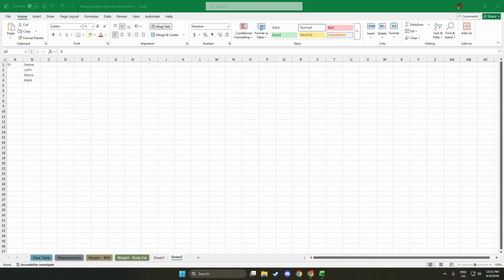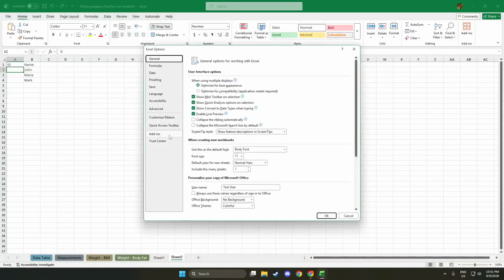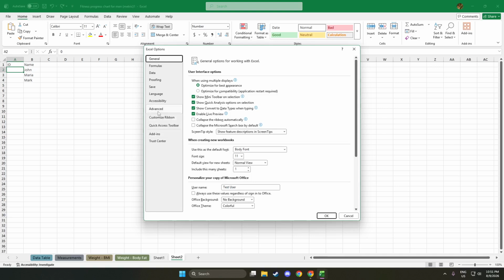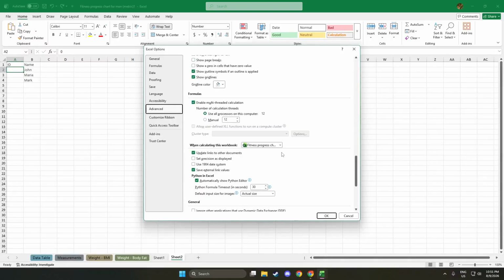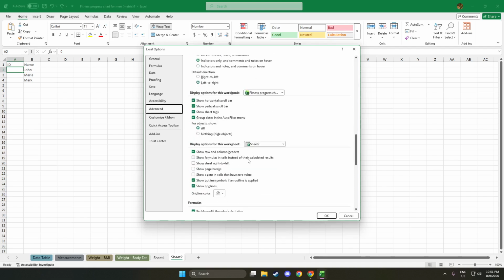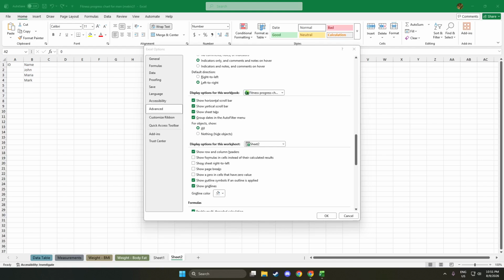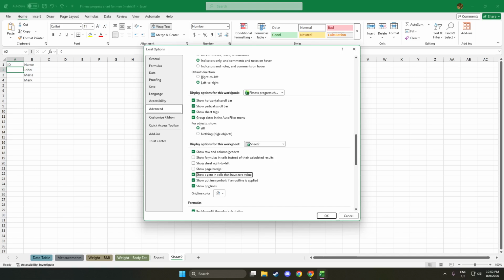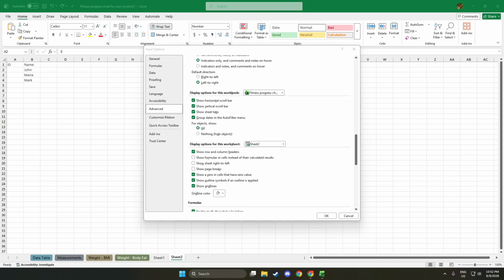How to Fix 0 Not Showing in Excel [2026 Full Guide]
How to Fix 0 Not Showing in Excel

Having trouble with zeros not showing in Excel? Follow these steps to fix the issue and make zeros appear again on your worksheet.

Learn how to fix zeros not showing in Excel by adjusting the Display options for your worksheet. This guide walks you through accessing the Excel Options via the File menu, navigating to the Advanced settings, and ensuring the "Show a zero in cells that have zero value" checkbox is selected. Remember, this change applies only to the current sheet, so repeat for other sheets if needed.

⏱️ Chapters
0:00 Intro
0:15 Click File
0:31 Click Options
0:49 Click Advanced
1:04 Scroll to Display options
1:37 Click Show a zero checkbox
2:02 Click OK
2:21 Give thumbs up and subscribe